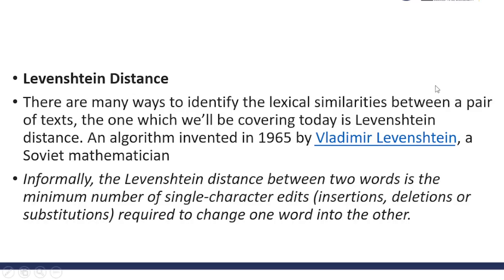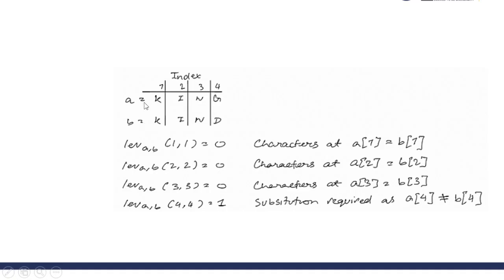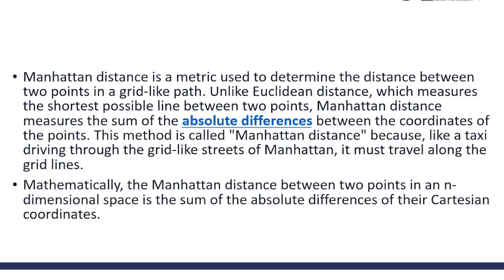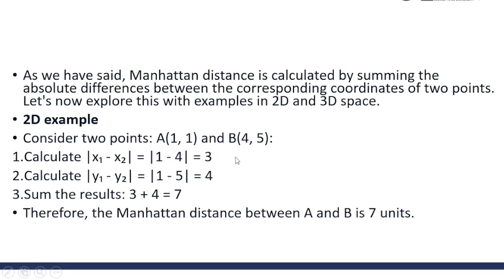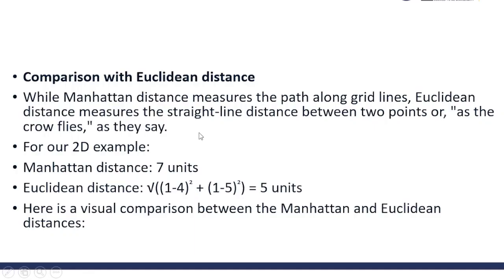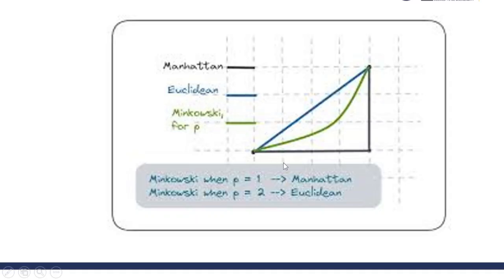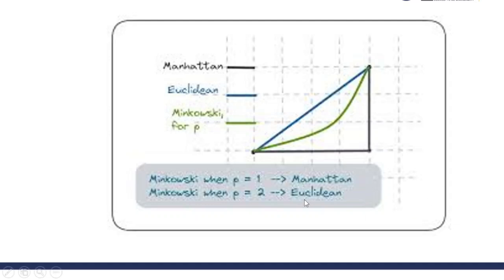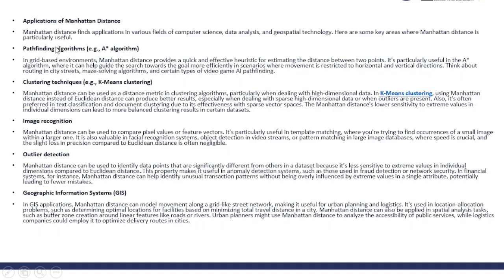Manhattan, Euclidean & Minkowski Distance | Compare Distance Metrics in Text Mining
A practical explanation of three key distance metrics — Manhattan, Euclidean, and Minkowski. Learn how they differ, when to use each, and see hands-on Python code examples.